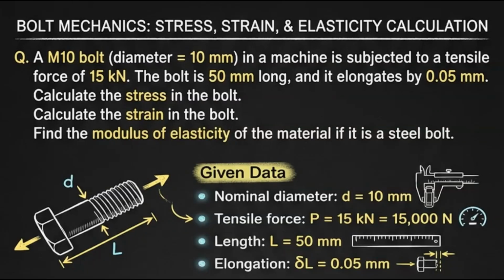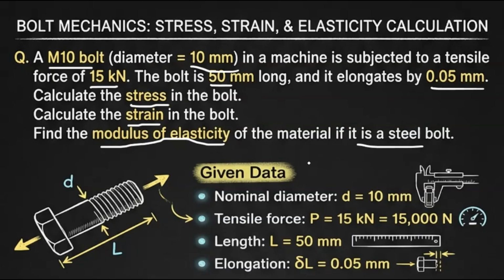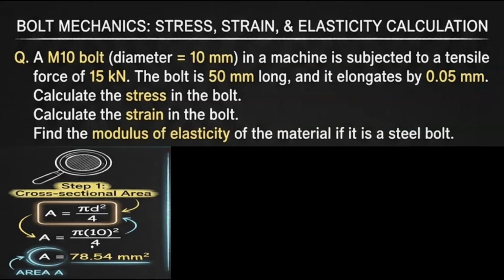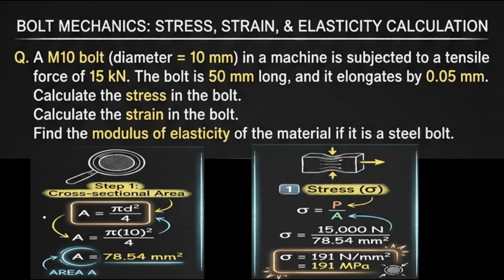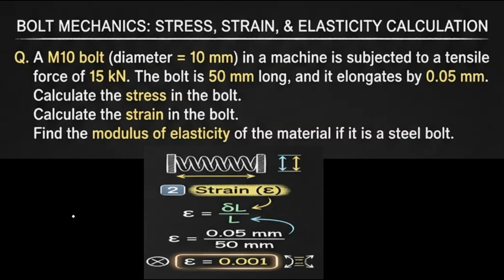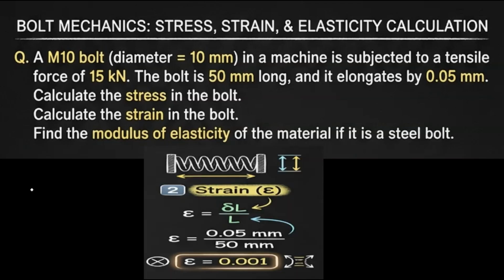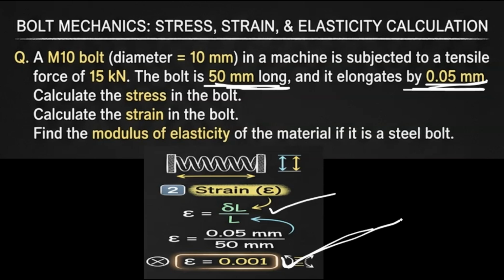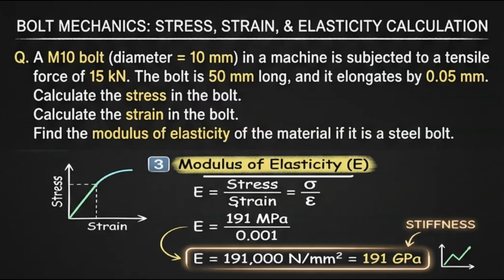Calculation of Stress, Strain and Modulus of Elasticity of Bolt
Calculation of Stress, Strain, and Modulus of Elasticity of a Bolt

In this video, we explain the step-by-step procedure to calculate stress, strain, and modulus of elasticity of a bolt under axial loading. The concept is fundamental in Strength of Materials and plays a vital role in the design and analysis of structural and machine components.

The video covers:
Meaning of stress and strain in a bolt
Formula and calculation of normal stress (σ = P/A)
Formula and calculation of longitudinal strain (ε = δL/L)
Determination of Modulus of Elasticity (E = σ/ε)
Physical significance of Young’s modulus
Units and practical interpretation

This topic is extremely important for:
Architecture students
Diploma & Degree examinations
GATE, SSC JE, and other competitive exams

stress strain calculation
modulus of elasticity of bolt
youngs modulus numerical
stress strain numerical problems
strength of materials bolt problem
axial load on bolt
elongation of bolt numerical
stress strain modulus of elasticity
youngs modulus calculation
mechanics of solids
strength of materials for civil engineering
mechanical engineering stress strain
civil engineering strength of materials
bolt under axial tension
engineering mechanics numericals
som numericals for exams
gate strength of materials
ssc je som
diploma engineering som
architecture structures basics